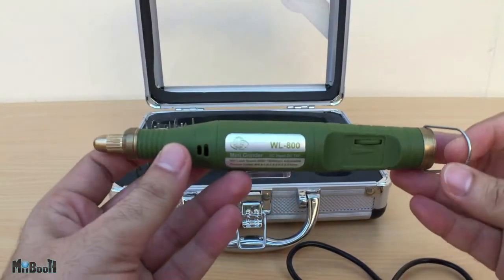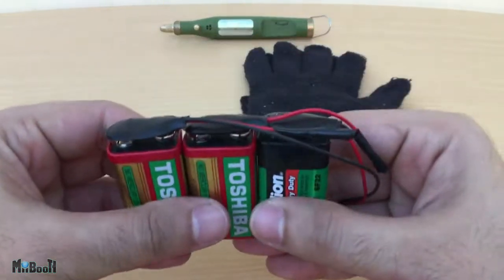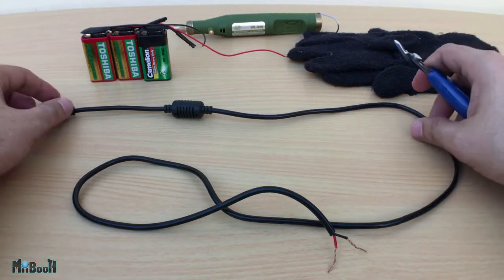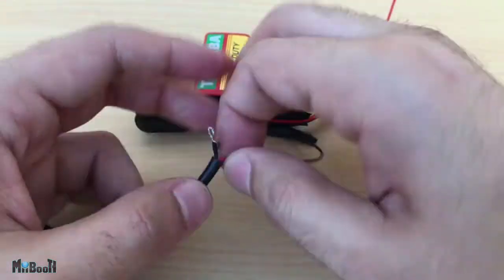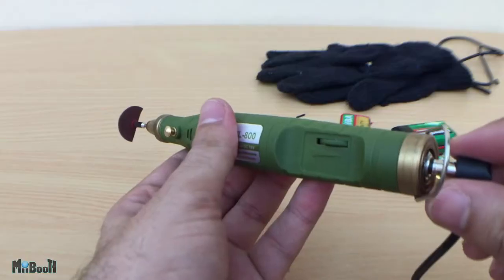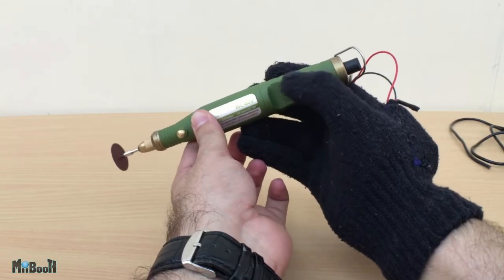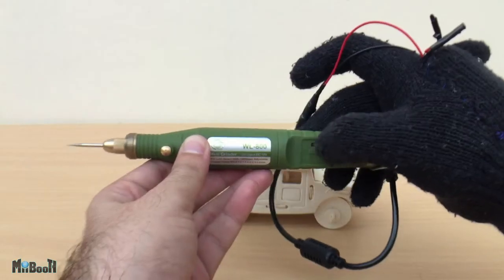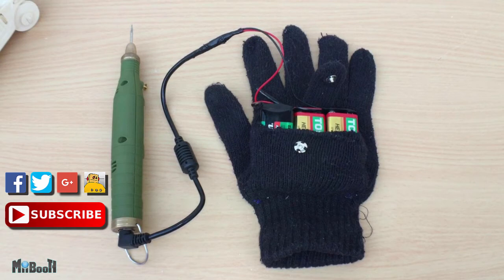Portable Battery pack glove for my Mini drill | What the Hack #16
In this video I’ll be making a portable battery pack for a mini drill I reviewed earlier.

G+: +Miibooth